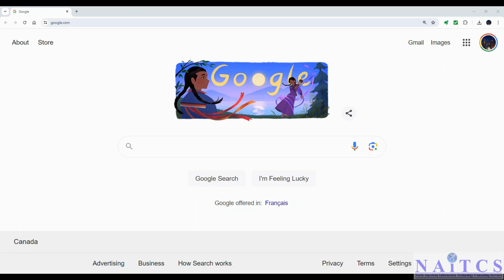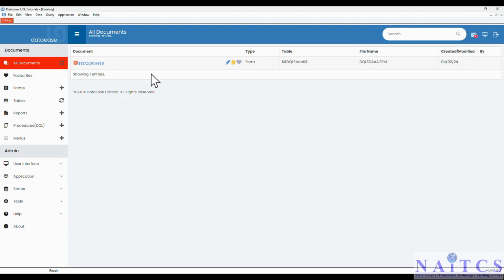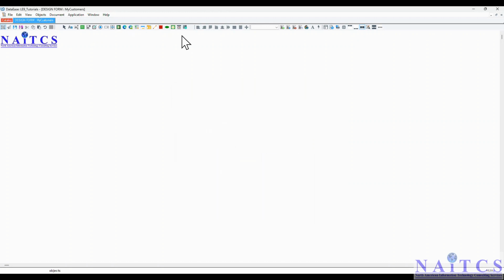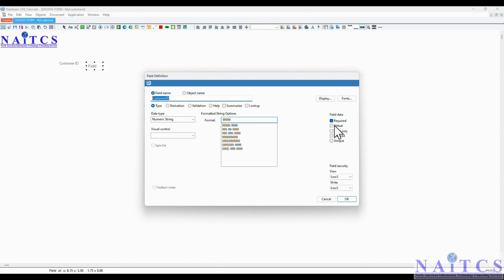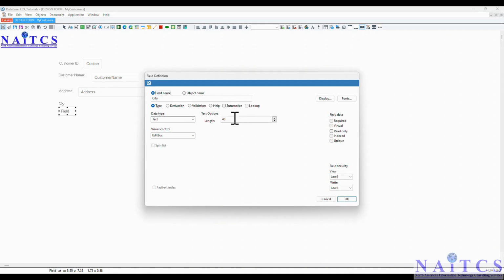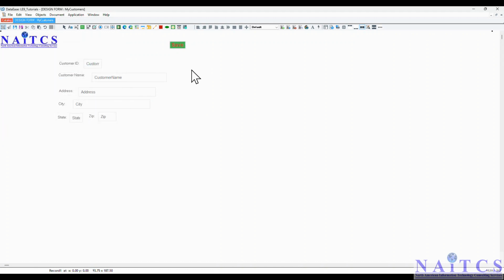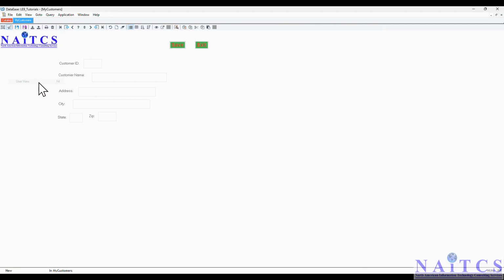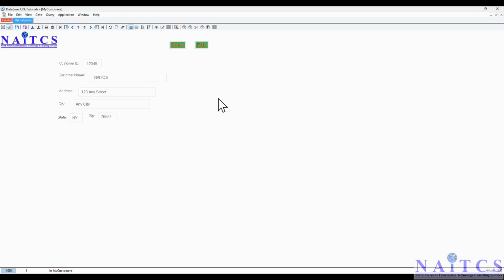Creating a Form in LegEasy9